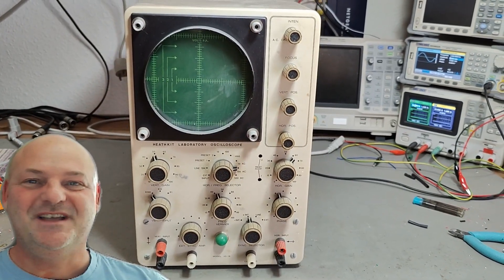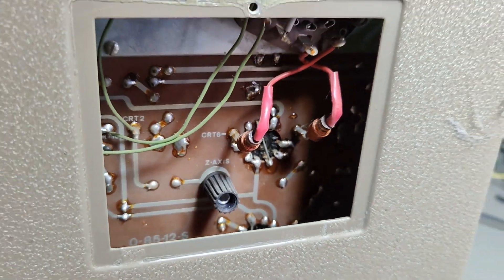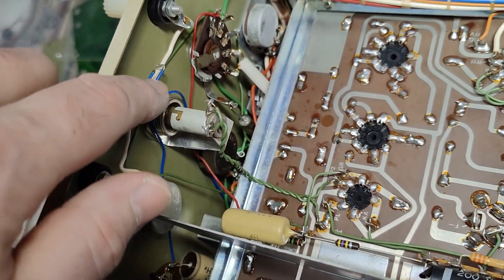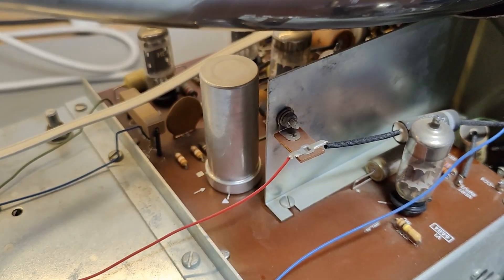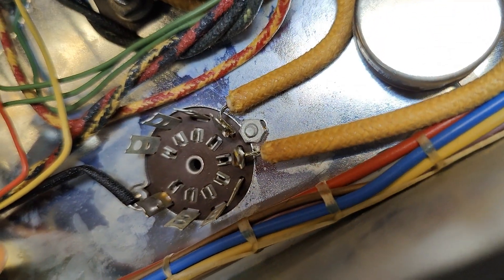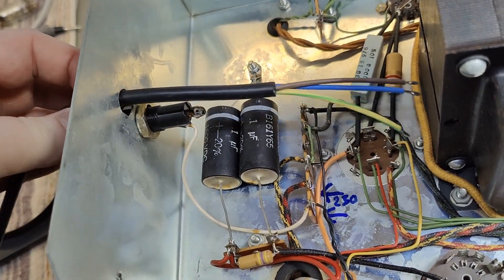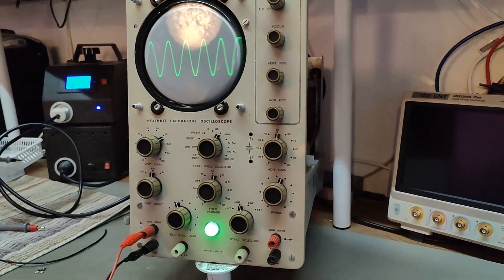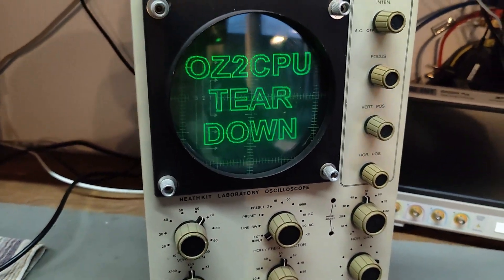Heathkit Laboratory Oscilloscope IO-18 1965 test repair teardown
Radiomuseum says it is from 1965 looks about right, this one os NOT the U version, this one uses TUBES for both rectifiers !
1V2 tube for the hight voltage, mounted WAY too close to chassis !!
when fixed it handle 4MHz -3dB,
power consumption 67W at 220V AC
(this is my number 10 Heathkit video :-)